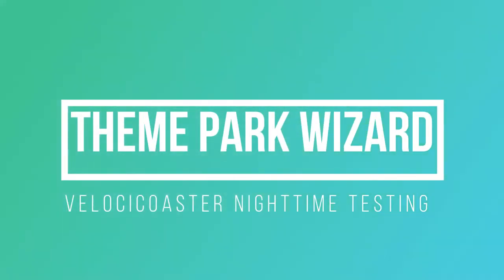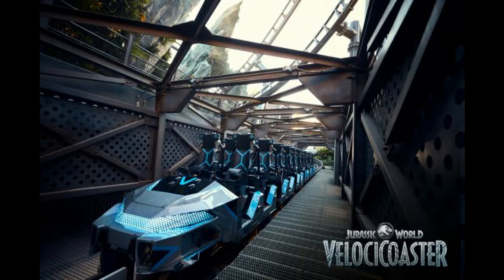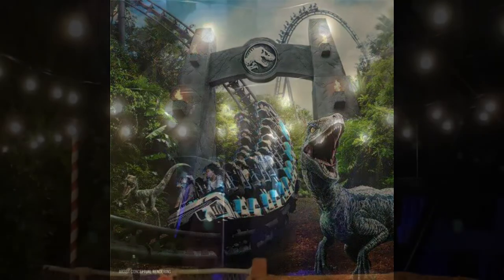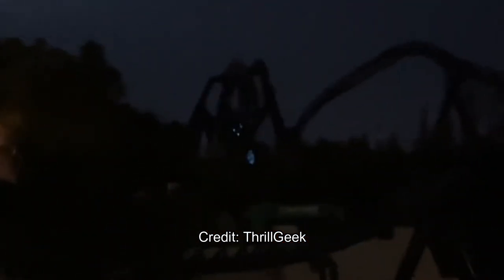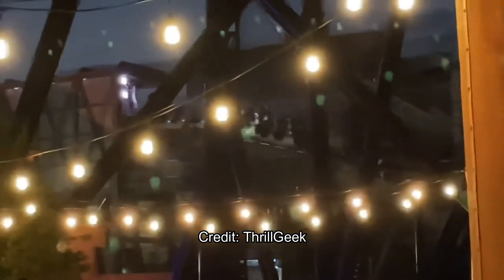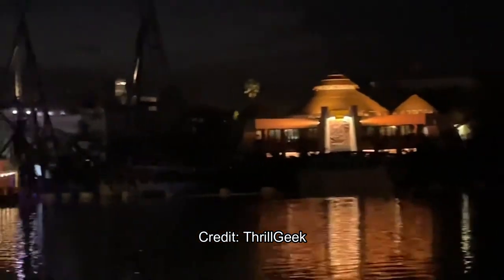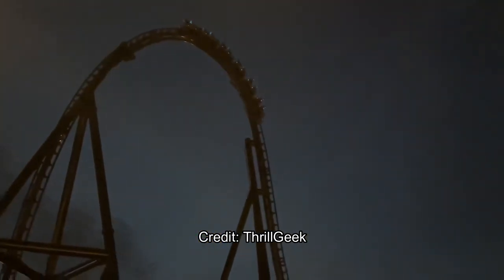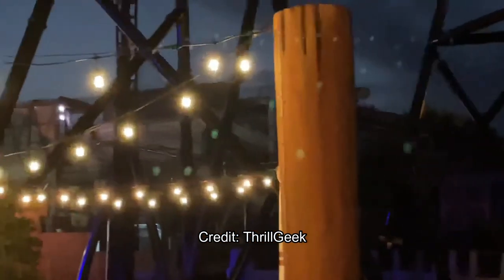Velocicoaster Testing at Night With Train Lights On! | Islands of Adventure | Universal Orlando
Thanks to Thrill Geek, we have our first look at the velocicoaster testing with the train lighting package and it looks STUNNING!